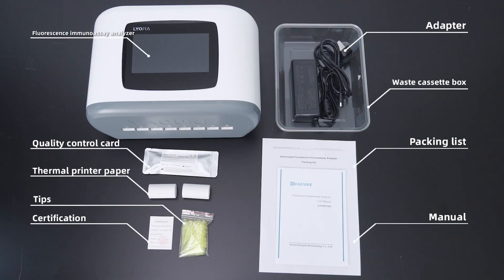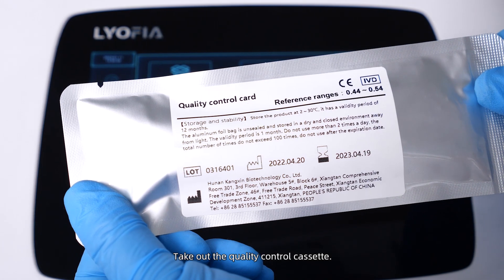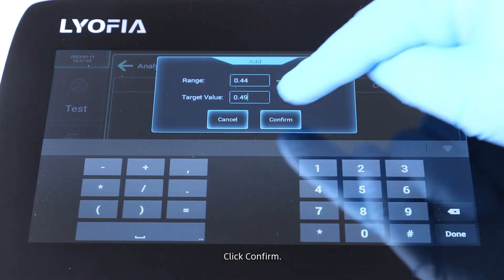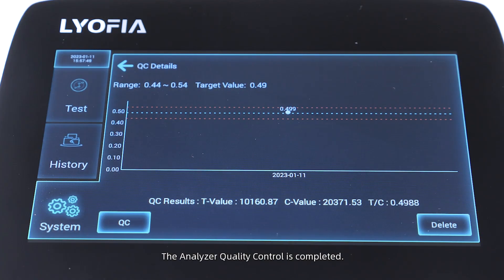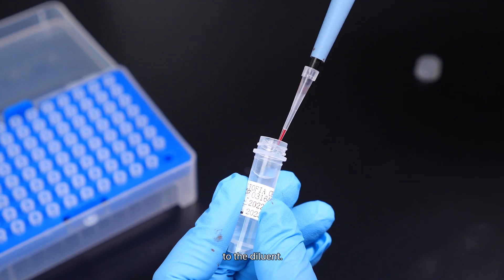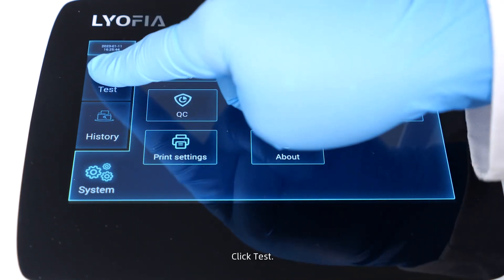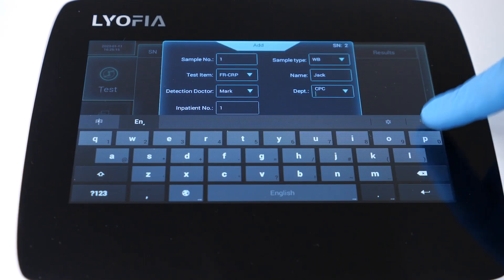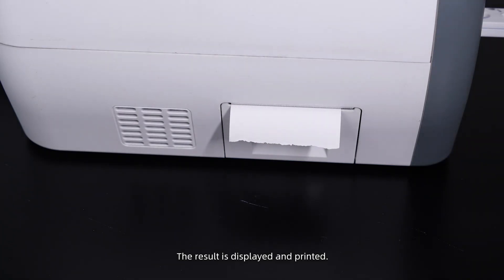Multi-Channel Microfluidic Fluorescence Immunoassay Analyzer. LYOFIA8 system from Vacure Biotech.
PRODUCT  INTRODUCTION
Intended use
This device is based on fluorescence immunoassay technology and intended to be used in combination with the detection kits manufactured by our company to quantitatively detect analytes in human serum, plasma or other body fluid samples in clinical practice.
And it is for professional use only, not for self-testing of untrained individuals, nor for near-patient testing.
Contraindications: None.

Analyzer Summary
This device is a quantitative determination analyzer developed basing on modern optoelectronic technology and intended to be used in combination with fluorescent immunoassay strips to detect relevant parameters of human samples. The detection results could be used for clinical auxiliary diagnosis.
The analyzer applies a time-resolved method for detection. The principle is to use the characteristics of the wide Stocks shift and long duration of the lanthanide elements labeled in the test strip, that is, after removing the excitation light, the lanthanide elements can still maintain the continuous emission of the emitted light for a long time. However, other substances that can be excited to emit fluorescence cannot generate emission light in a very short time after the excitation light is removed. It is the application of the time-resolved method for detection that after turning off the excitation light for a certain period of time, and after other interfering substances cannot generate the emitted light, the light intensity is read. Through the optimized design of the optical path and the amplifier circuit, the weak fluorescence emission light signal can be detected, so as to achieve the purpose of reducing the background and interference.